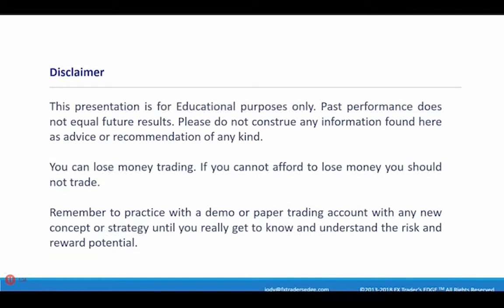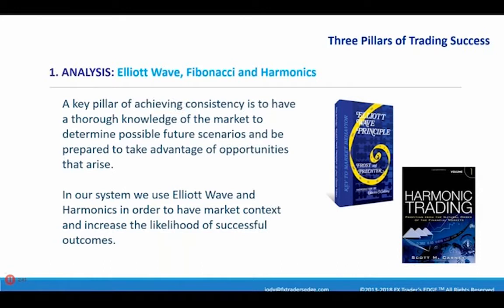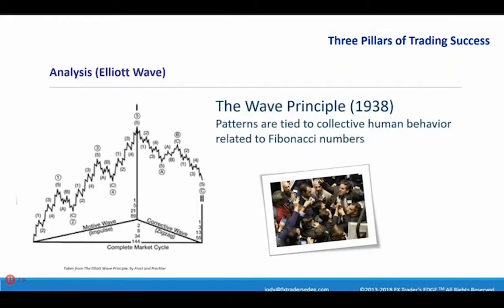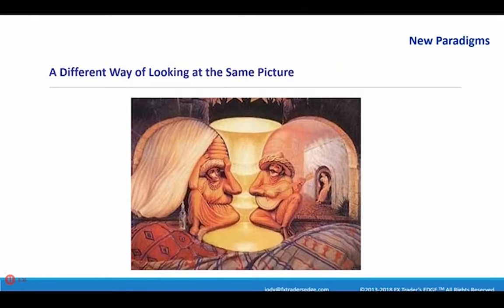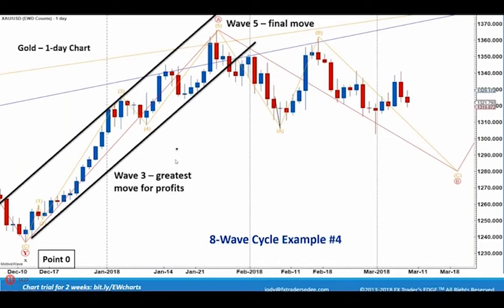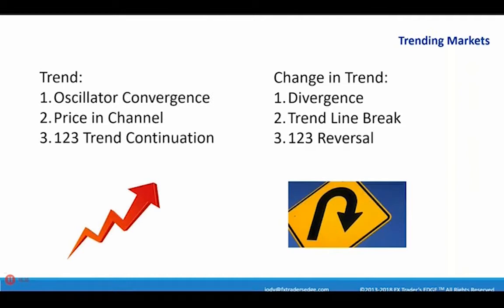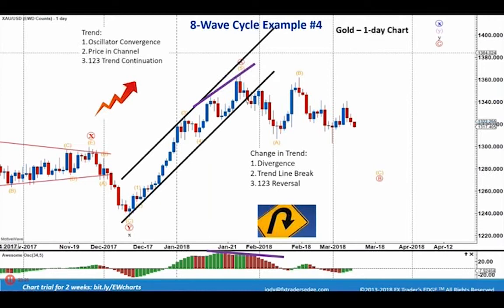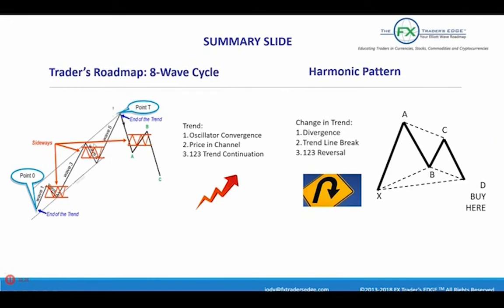Navigating the Markets with Elliott, Fibonacci, and Harmonics | Jody Samuels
-Watch how we demystify the Elliott Waves, break them down, and confirm with Fibonacci and Harmonics
-Learn how this analysis can improve your trading, by finding better trade entries, stop losses and profit targets
-We will also provide live market examples and wave counts